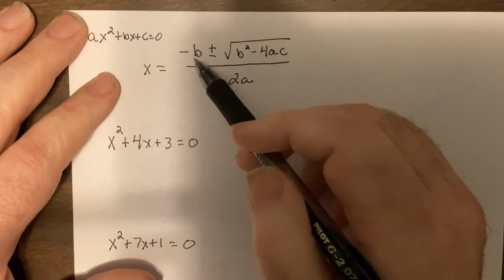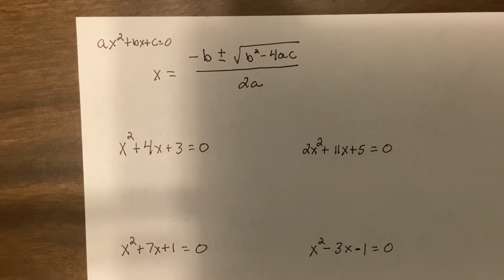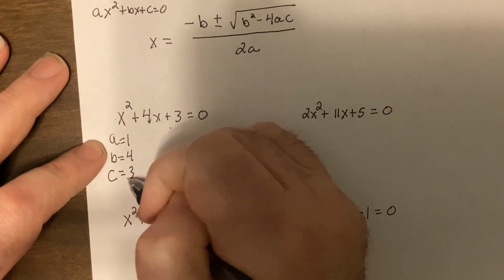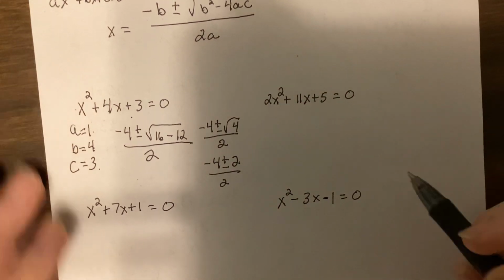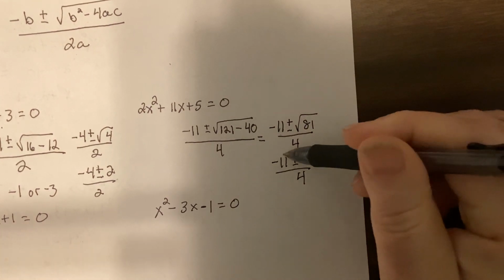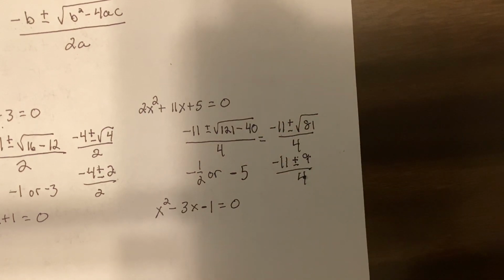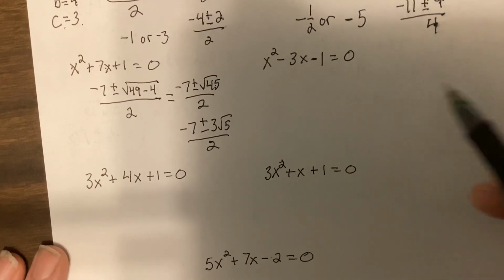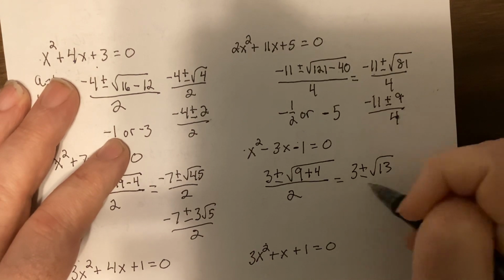Honors algebra quadratic formula